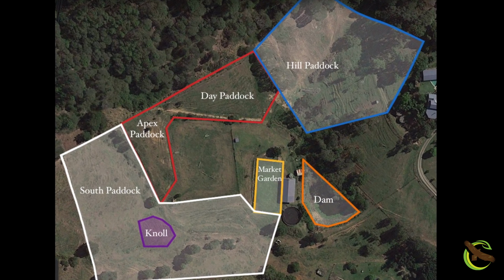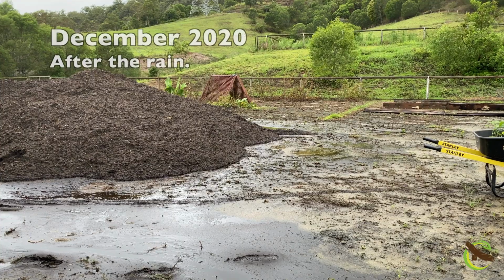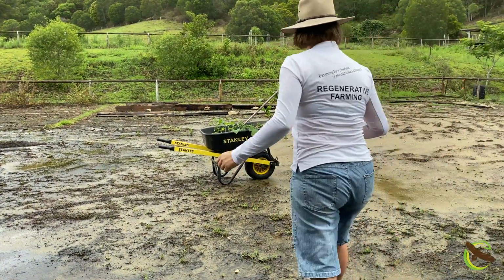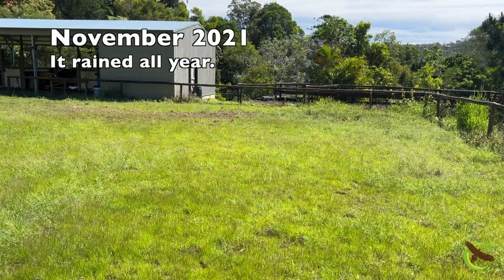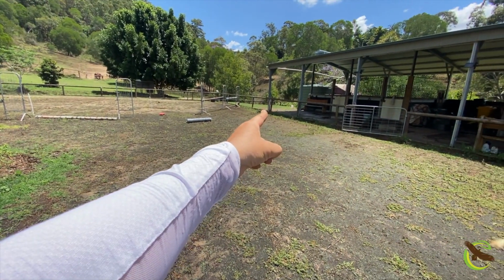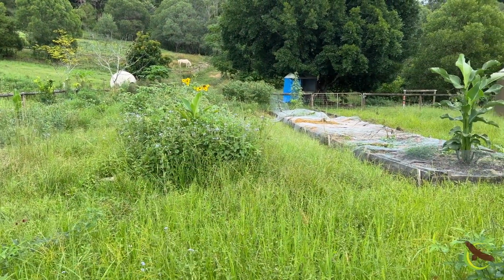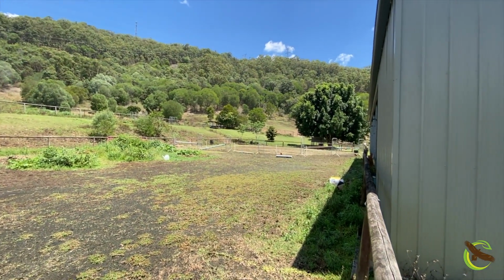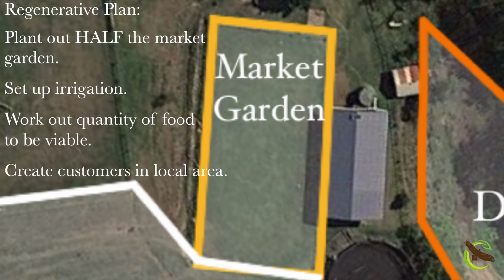Transitioning Market Garden Part 1-Degraded to Productive -Regenerative Farming a Farming Revolution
Market Garden - An introduction to each paddock and the regenerative plan of action.
These videos show GROUND ZERO, bare and compacted paddocks. Follow them on their regenerative transition from degraded land to primary production.
The business model and plan.
Marketing demand before supply.
Growing mineral dense, tasty food.
Also check in to see if I've reached my goals and where the profit is:
Time,
Health,
Money,
Environment,
Synergy between all of these.

There will be highs and lows but it is my passion to empower anyone who wants to regenerate their lives and work the land.

These videos are to help farmers and consumers connect to each other and to our land. We have to Listen to Country before it is too late.